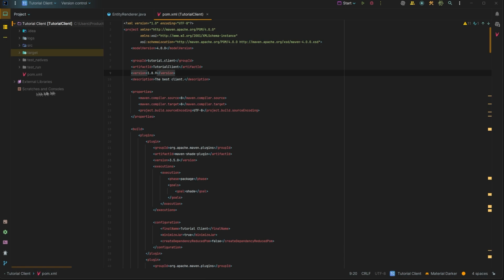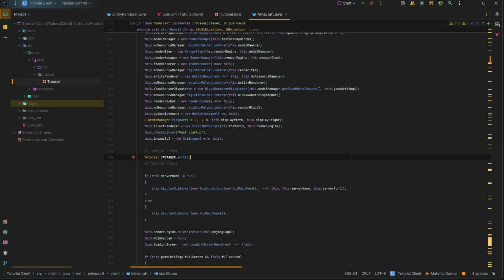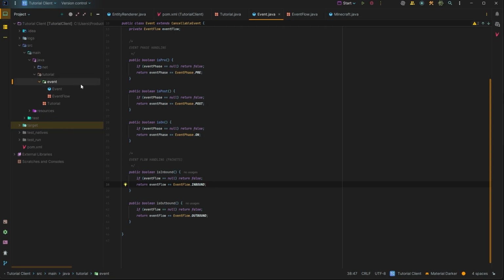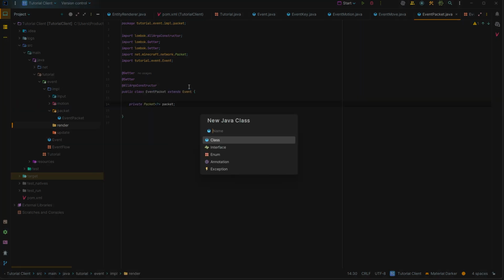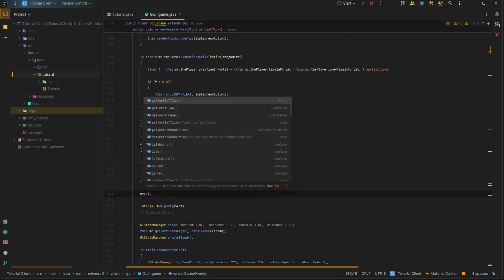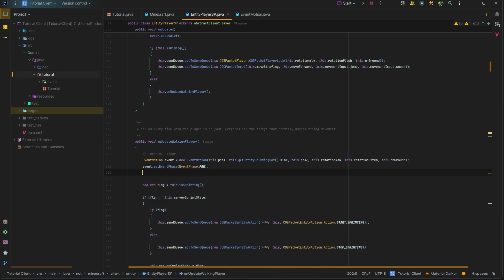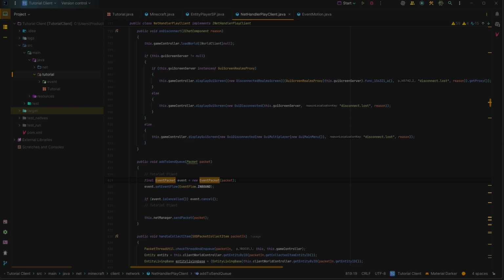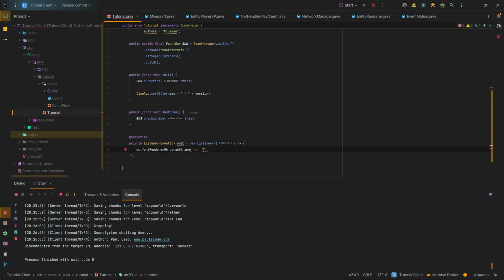How to Code a Minecraft 1.8.9 Hacked Client | Episode #02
Hey guys, it's me! Today, I'm going to show you how to hook up a simple but optimized event system. That's all I got, have fun!